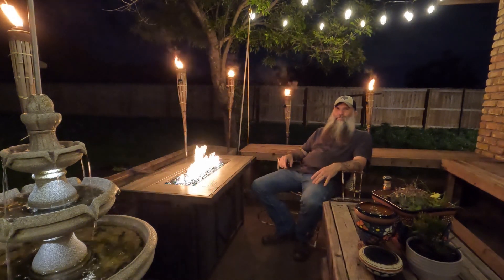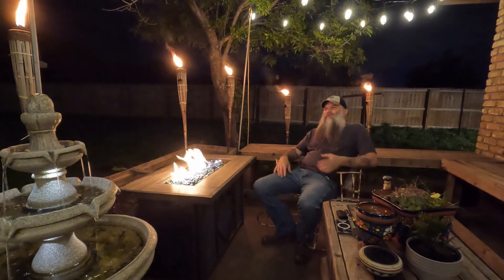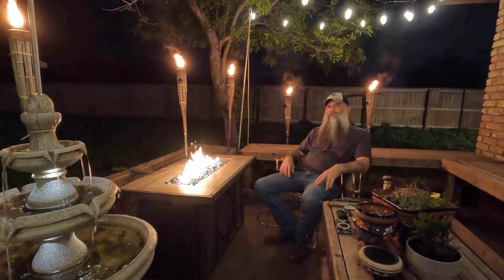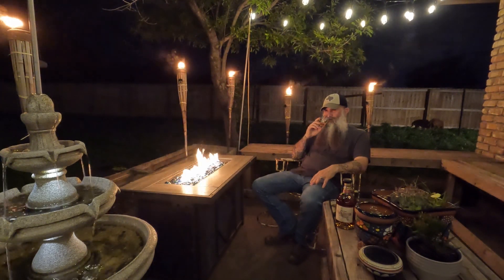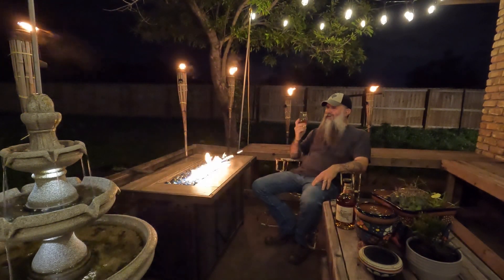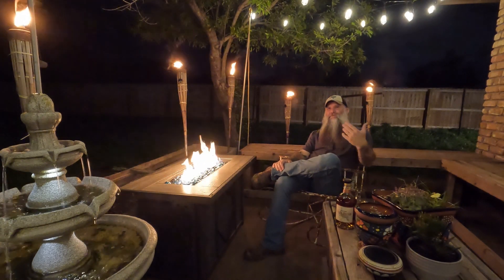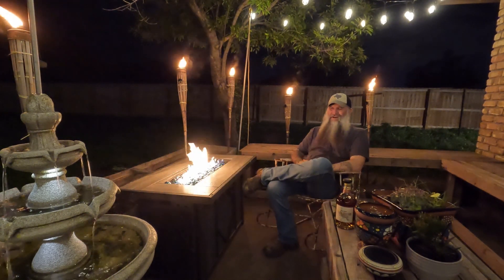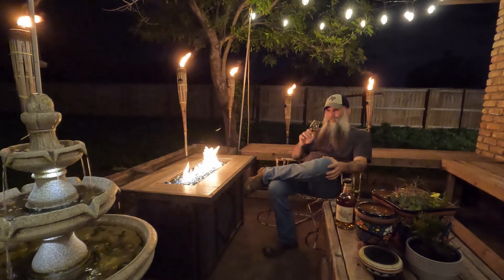005 Fireside Chat - Whiskey Review/EDC/Channel Recap - Wild Turkey Rare Breed Barrel Proof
Hello Friends!  It's Antonio!  Back at The House to chillout for a while.  Let's recap the channel, the last few episodes and shoot a different kind of turkey tonight.

I'd like to show you my chill spot when I am at home and will review a bourbon I have never tried before, Wild Turkey Rare Breed Barrel Proof.